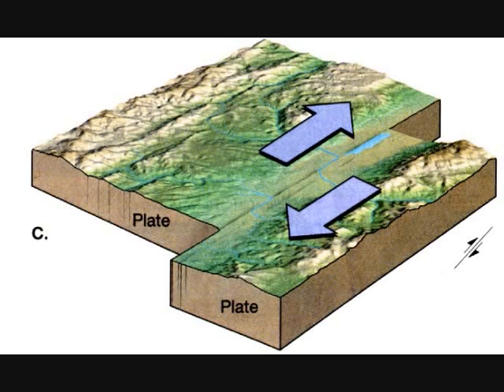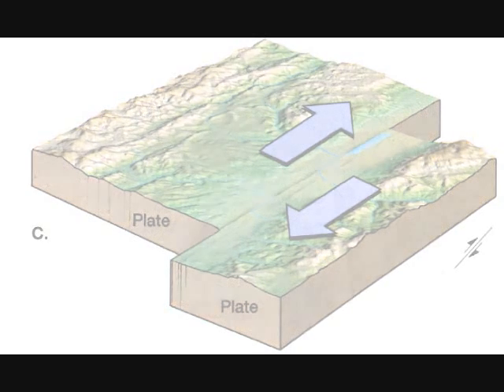Plate Tectonics Educational Video (JENARD EARTH SCI. VIDEOS)